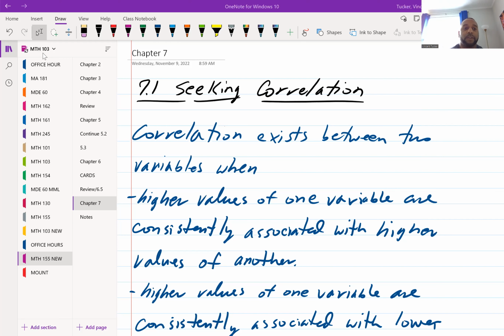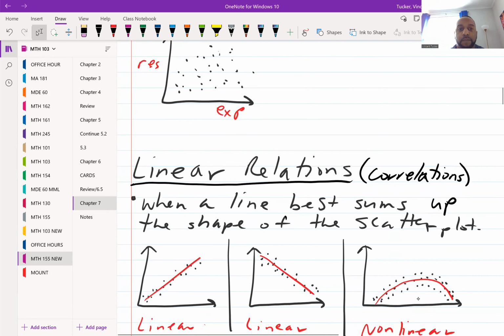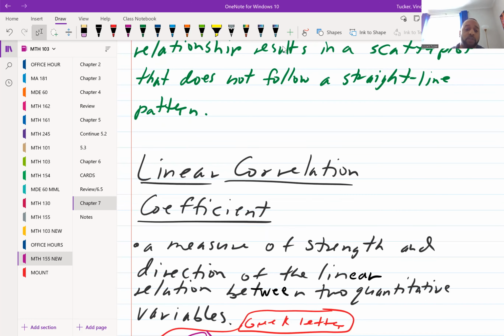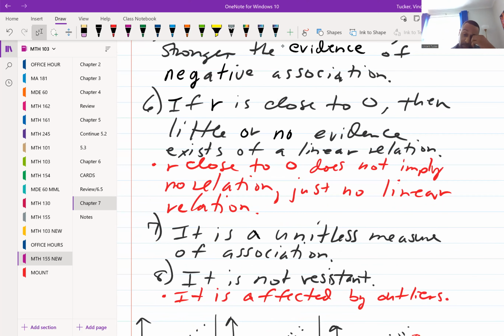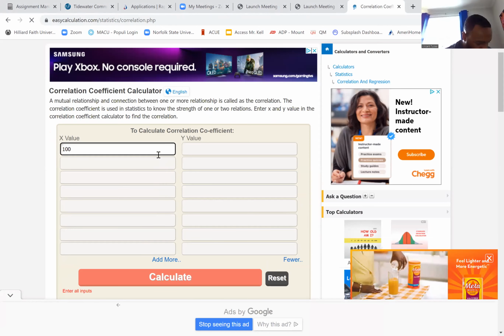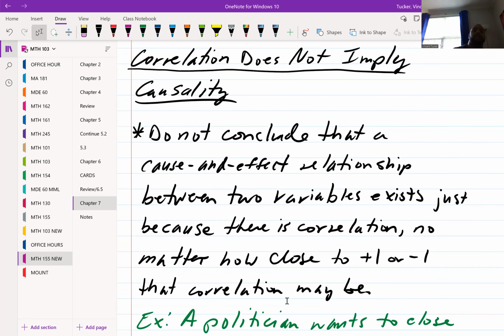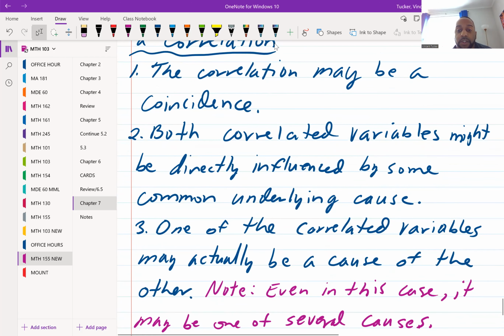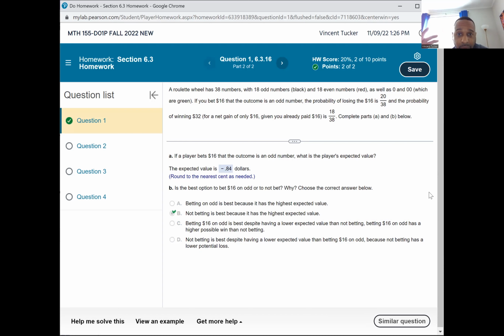Statistical Reasoning ~ Class Lecture ~ 11/9/22